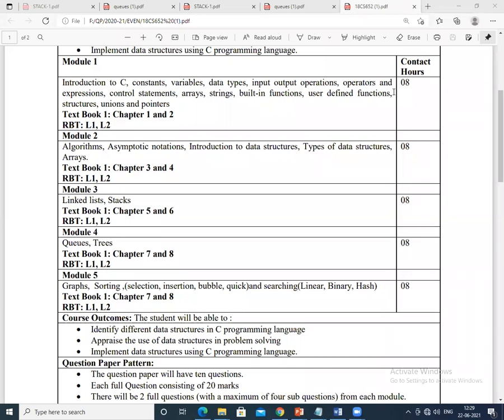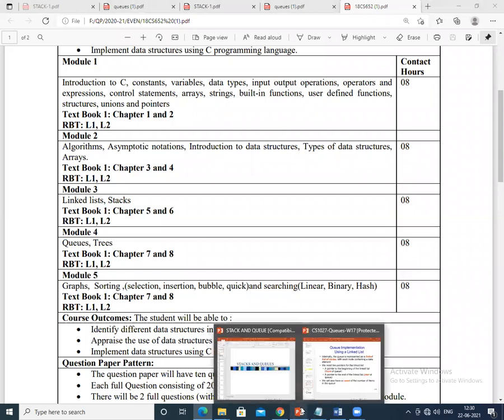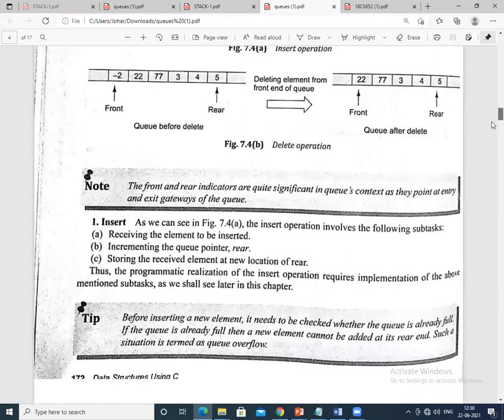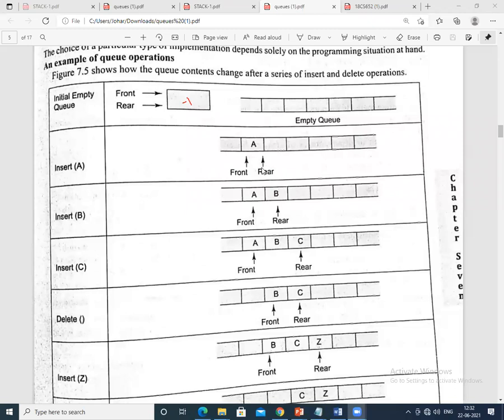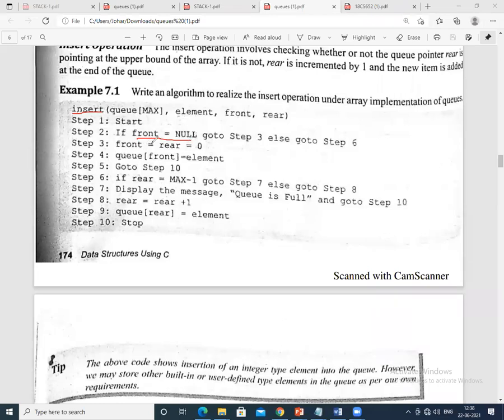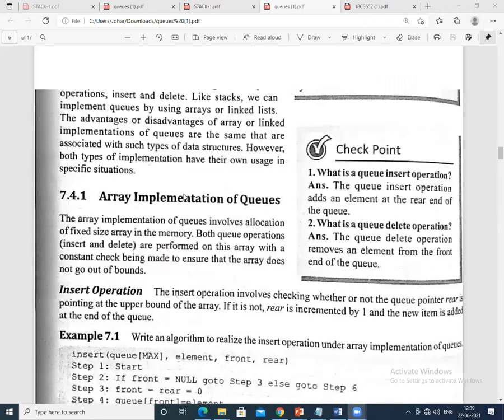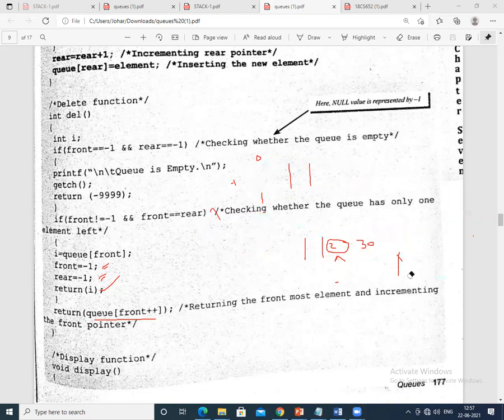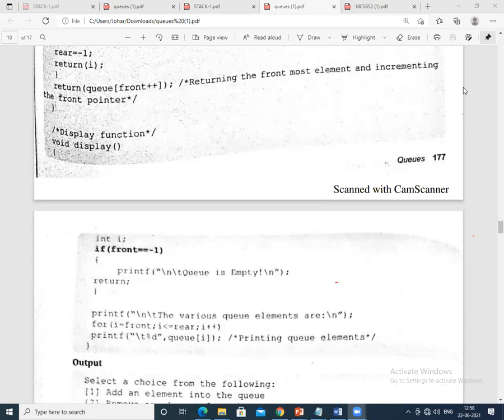queue insertion explained